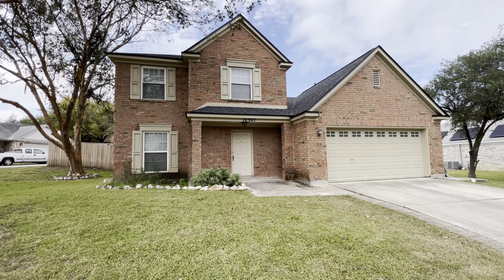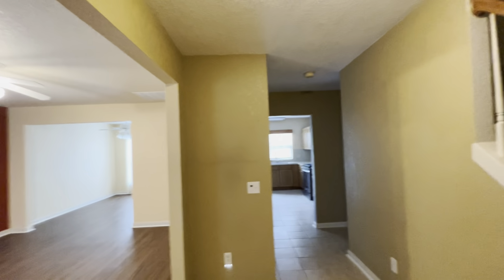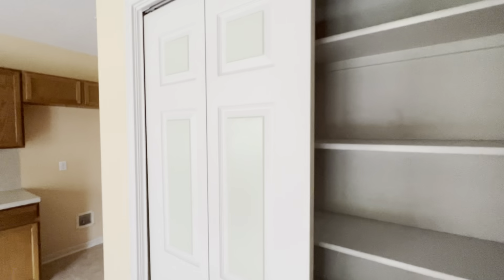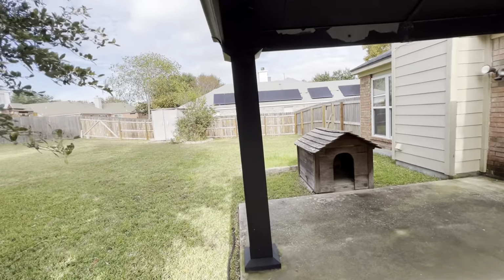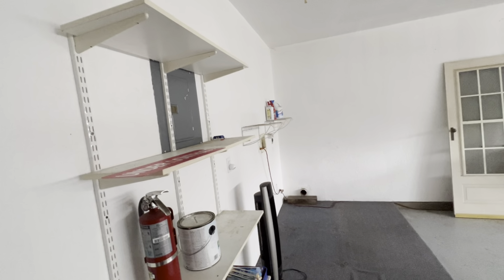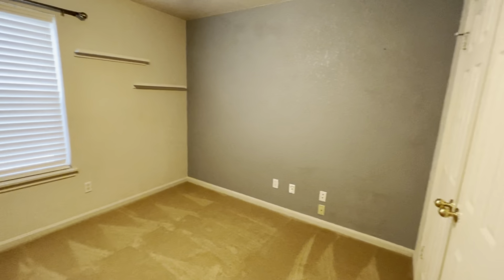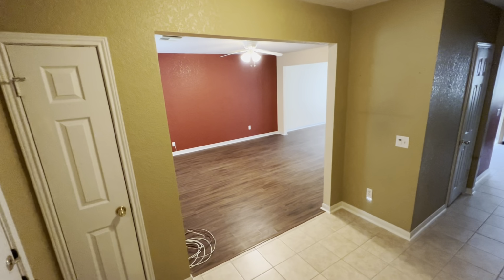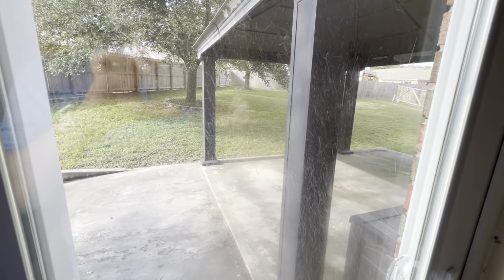10307 Mustang Ridge